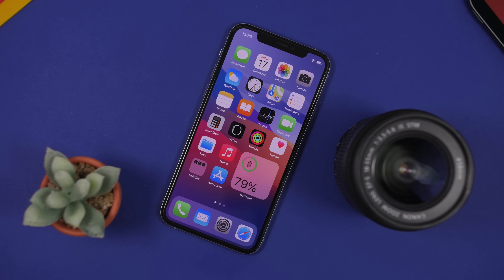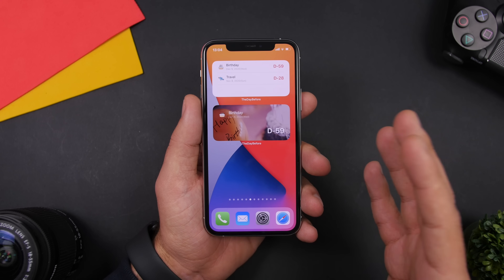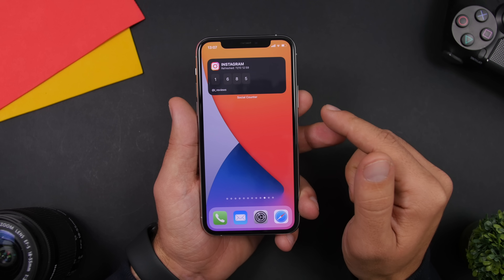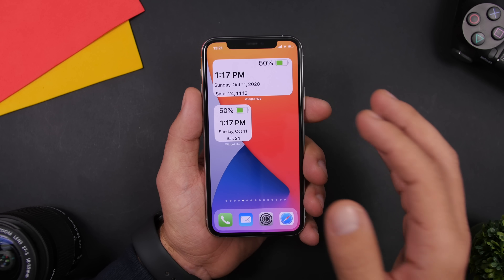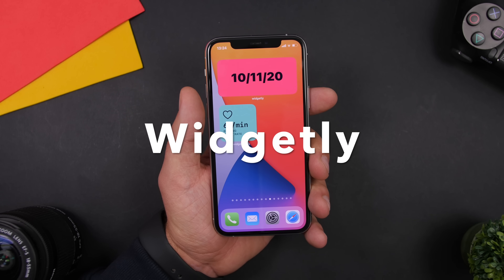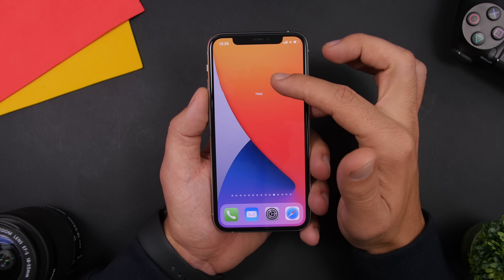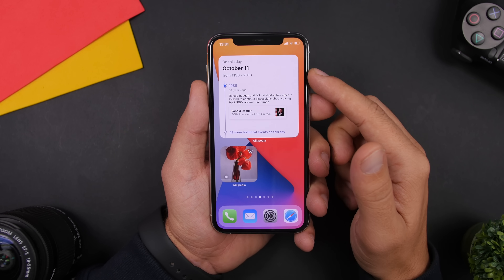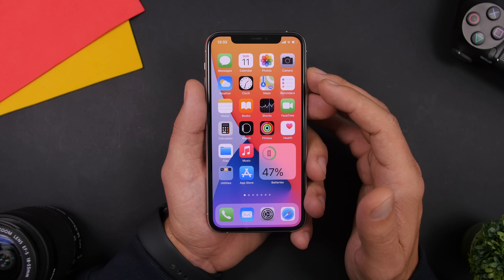Top 25 - iOS 14 Home Screen WIDGETS !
Top 25 iOS 14 home screen Widgets. Best iOS 14 third party apps widgets for the new iOS 14 home screen setup.

Home screen widgets are the big new feature of iOS 14. There are a lot of new third party apps widgets that have been recently released and here you can find the top 25 widgets.